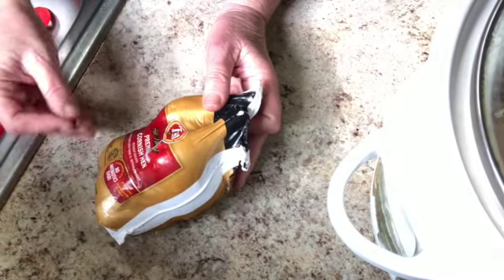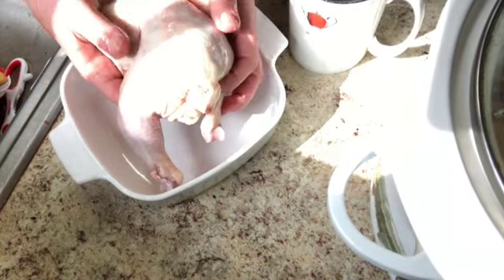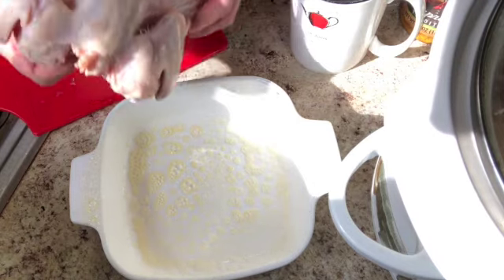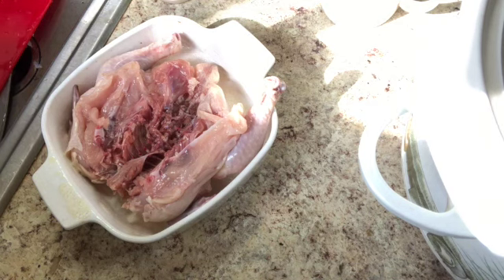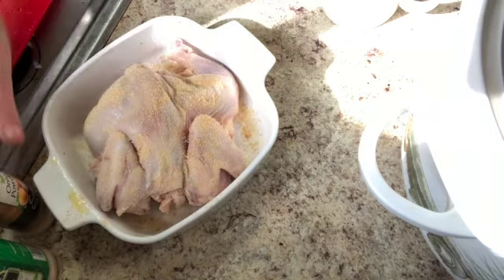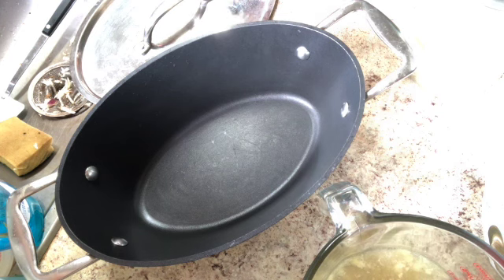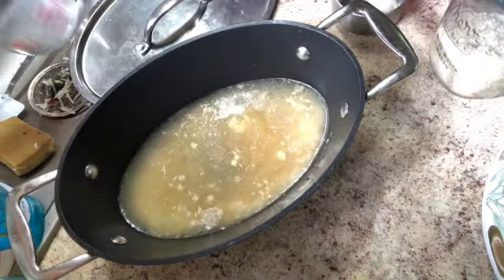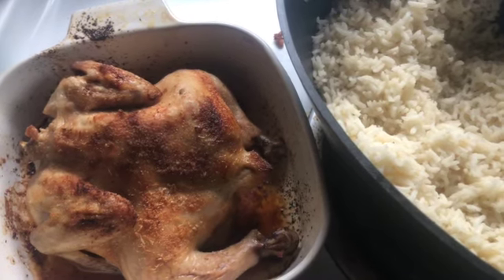Cornish Game Hen and Homemade Chicken Rice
I found a cornish game hen in my freezer and decided to cook it up. Earlier, while in Dollar Tree, I had almost bought a package of Knorr's chicken flavored rice, but them I thought to myself - I can do that myself! I have rice and I have chicken broth!